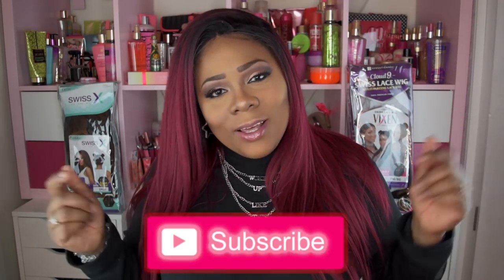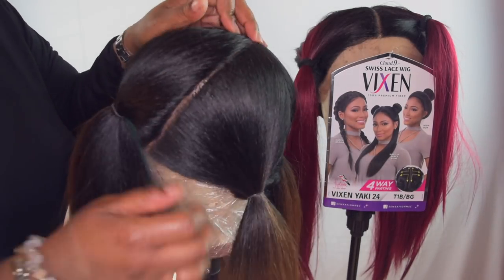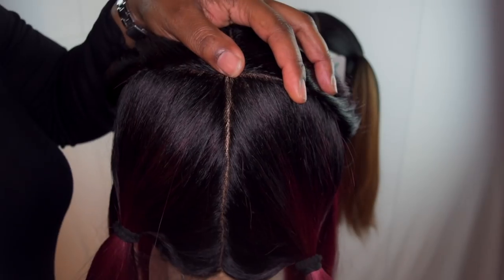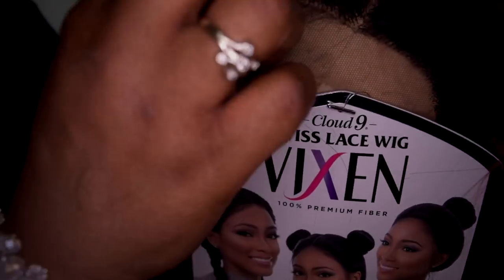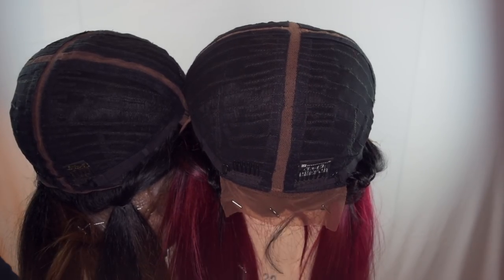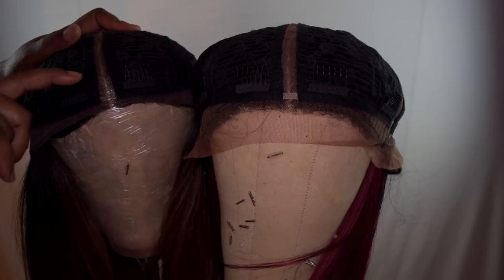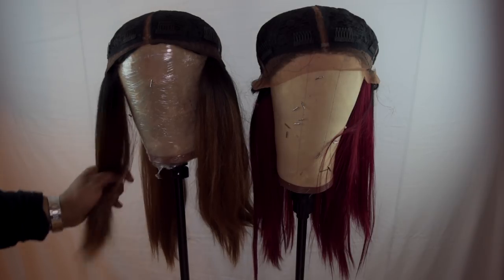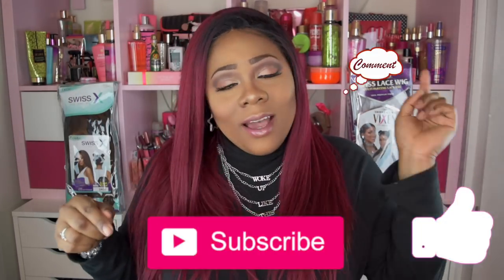✋🏽🚨🥊👊🏽Battle of the Vixens | Outre vs Sensationnel | May the best 4 Way Part Win!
👋🏽 VB's, I'm coming to you with a battle of the Vixens: Outre's Swiss X vs Sensationnel Cloud 9. Video features in-depth review of both wigs inside and out and my opinion.